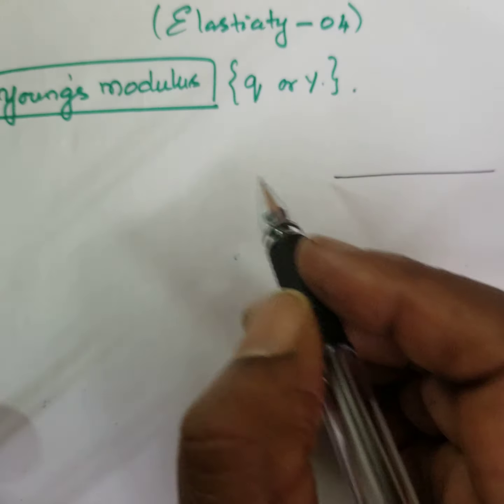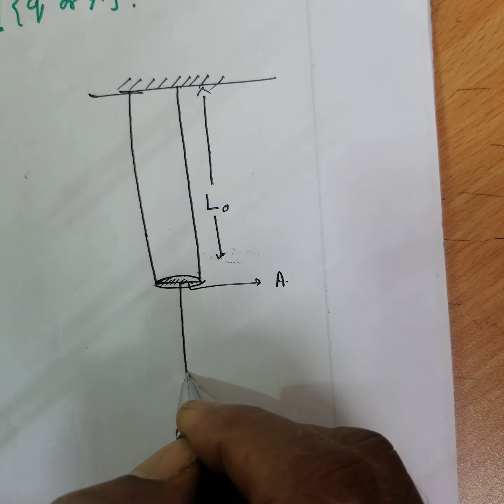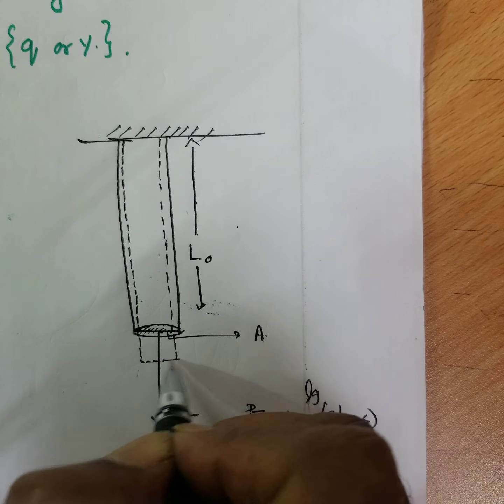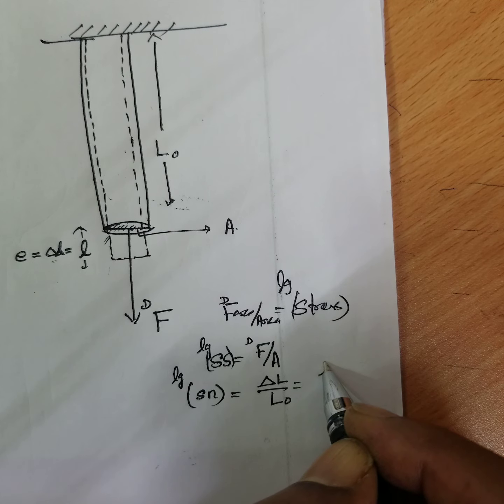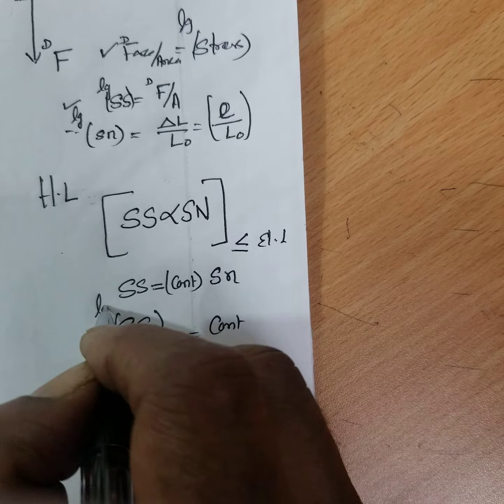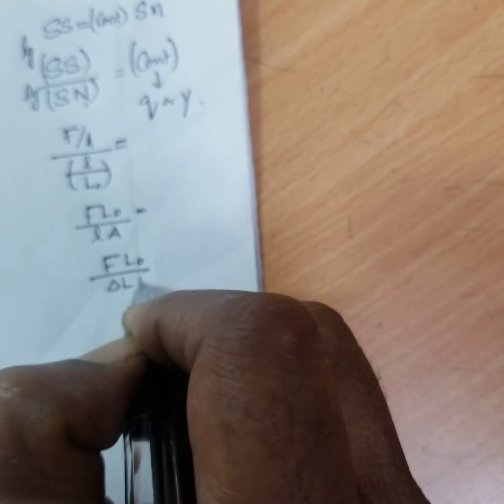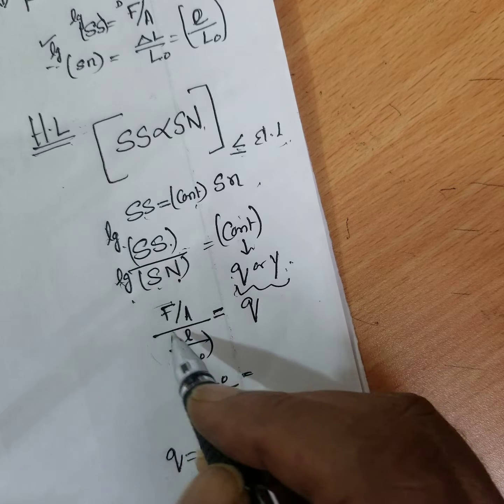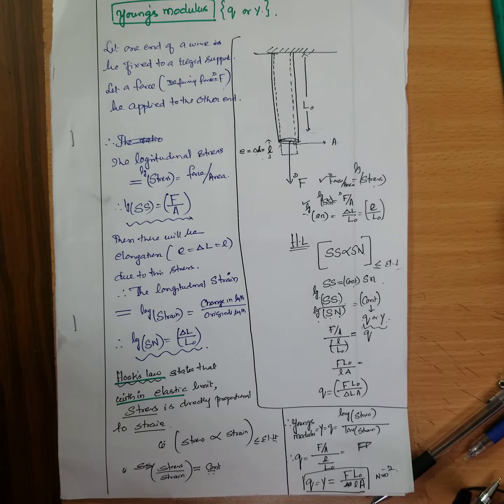Physics-Elasticity-04,Young's Modulus Dr.Sundareshan.S